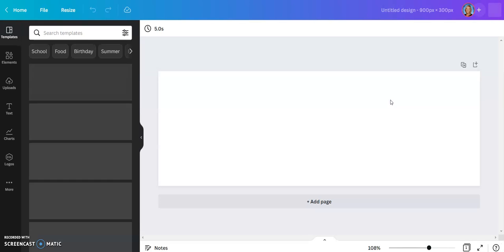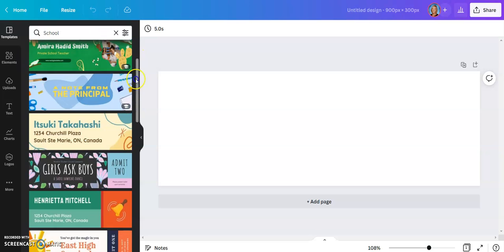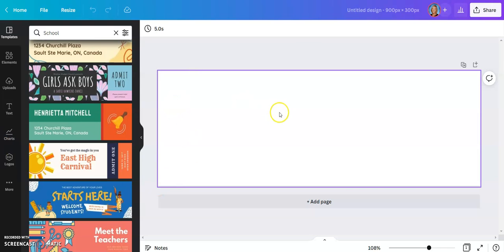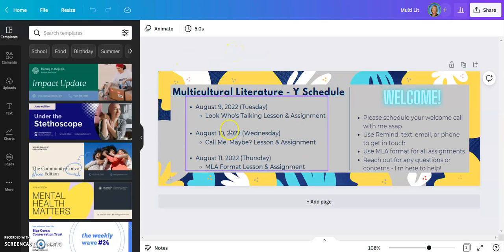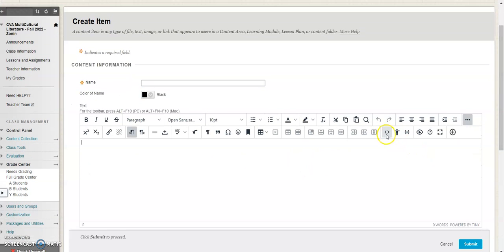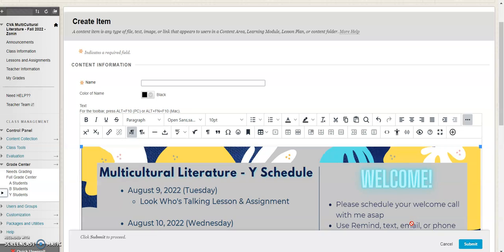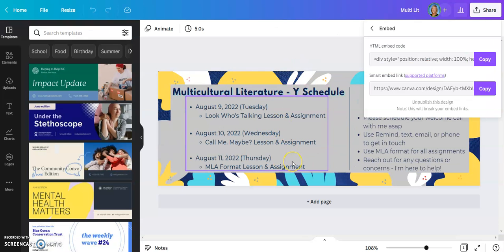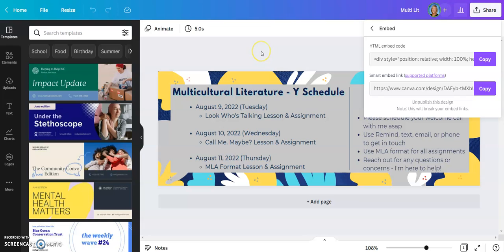How to make a CVA announcement in Canva and Embed in Blackboard